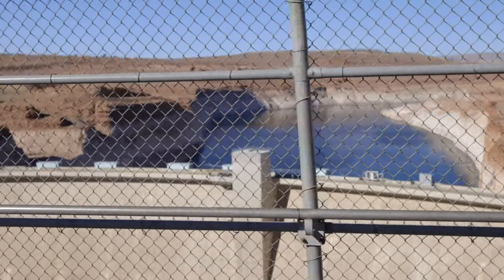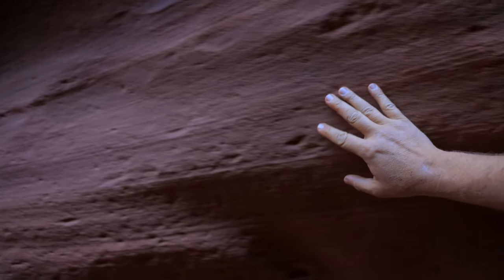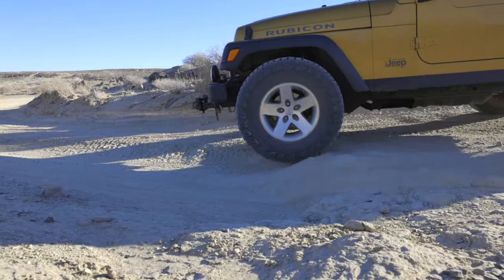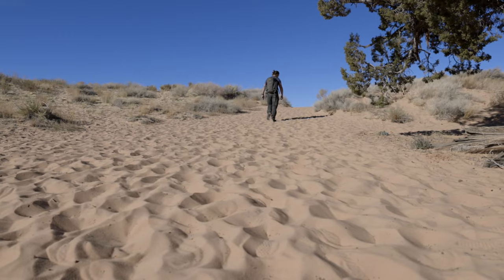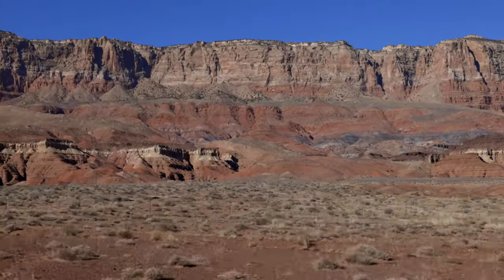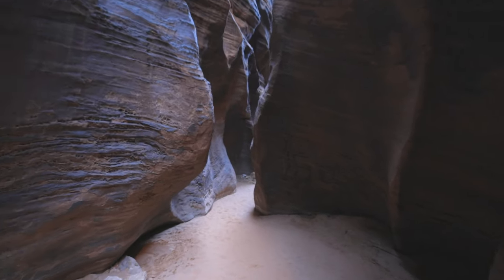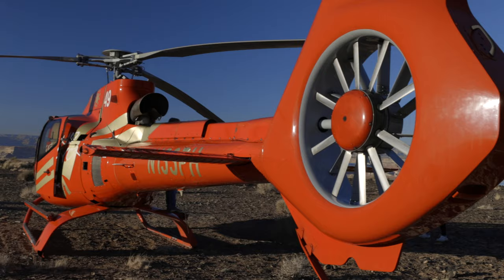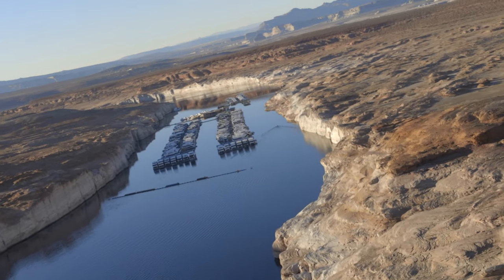7 Attractions Near Page Arizona! Don't miss out on a great experience! New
Why Page? because this city is a great getaway with amazing experiences and locations eating to be explored! places like White Pocket, Buckskin Gulch, even a Helicopter Ride.
In this video I made a list of 7 things you can do while in Page, AZ.

00:01 Intro
00:26 Horseshoe Bend
00:38 Antelope Canyons
01:08 Alstrom Point
01:37 White Pocket
02:05 Cliff Dwellers
02:34 Maze Rock
02:59 Buckskin Gulch
03:34 Aerial Tour
04:28 Bloopers